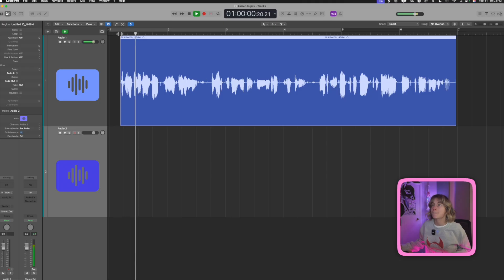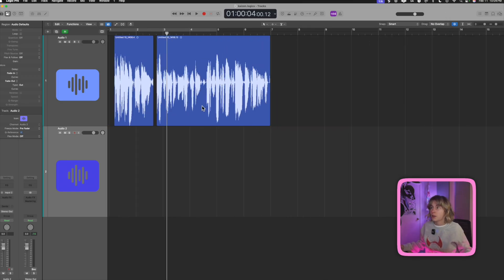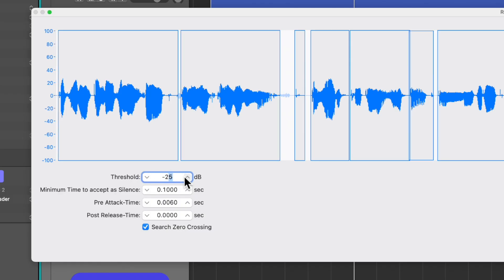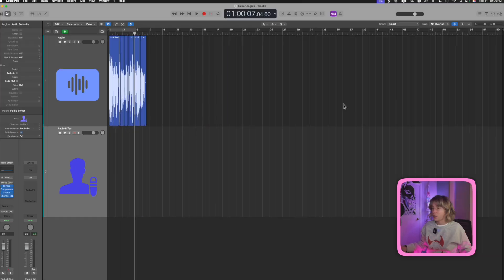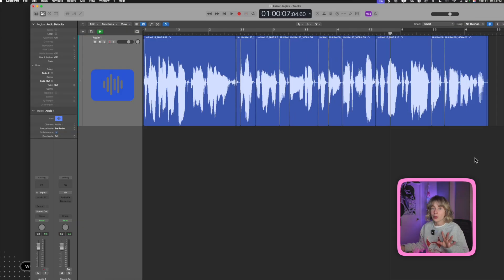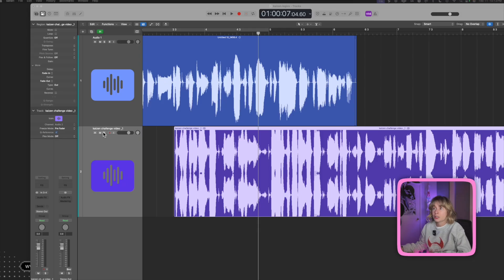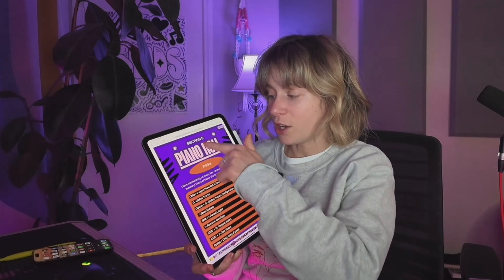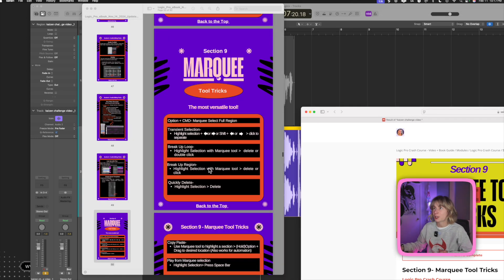Logic Pro Editing Secrets You NEED to Know